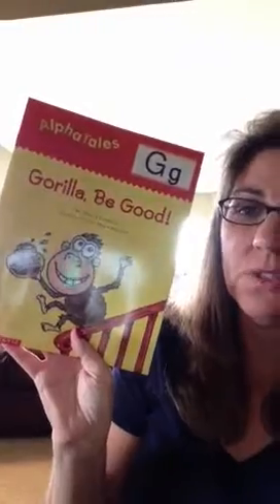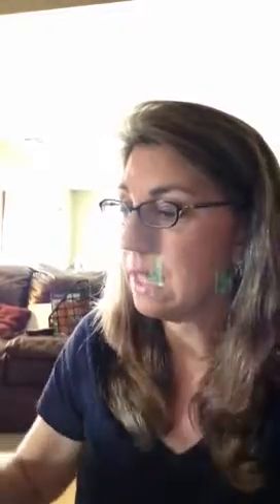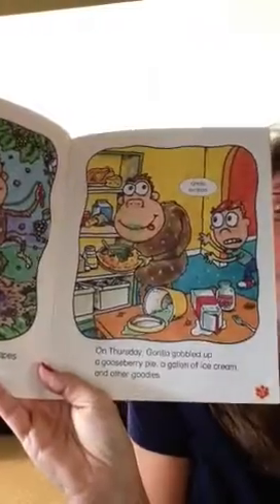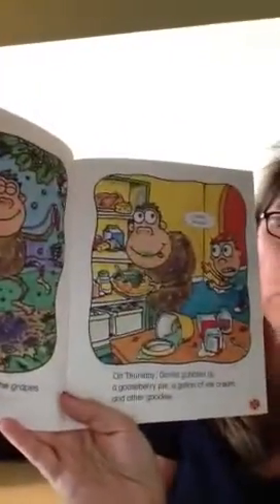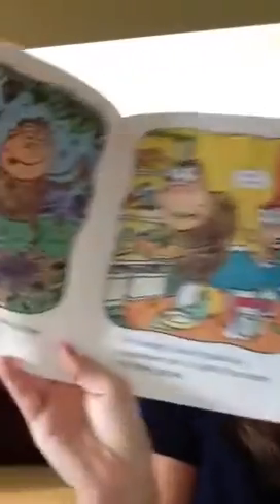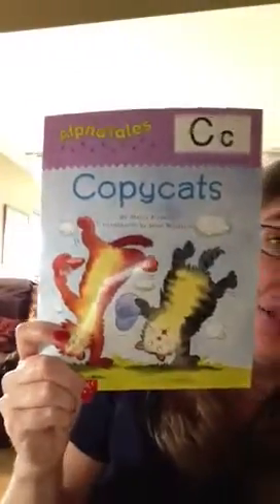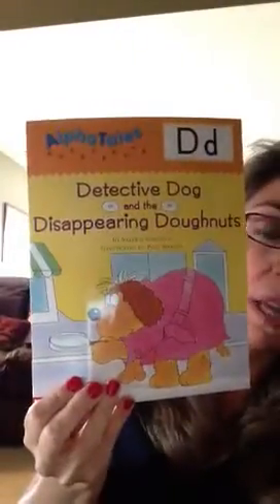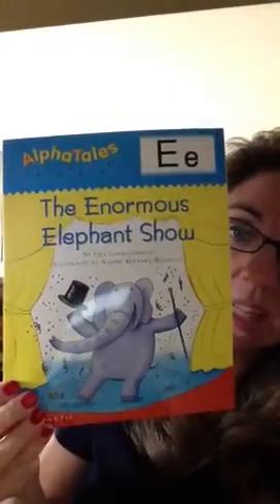A Better Way to homeschool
Teaching ABC's can be fun if you are creative with the materials you use. There are countless books available for you to delight your young learner. In this video I introduce you to AlphaTales.

And on eBay where I am busy collecting creative and fun books and materials to help reinforce what your kids are learning. (EBay seller books4homeschool)